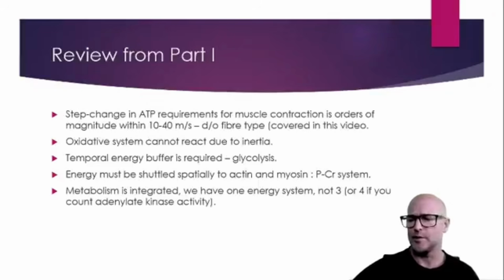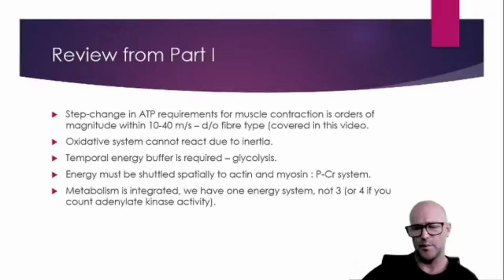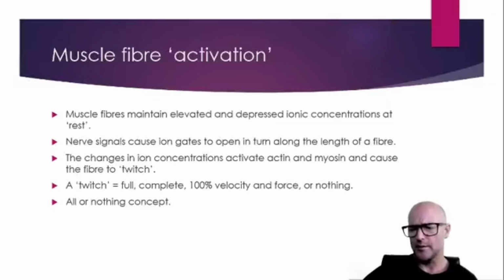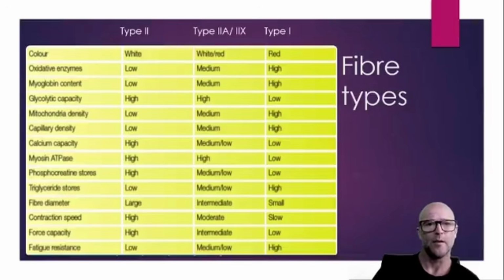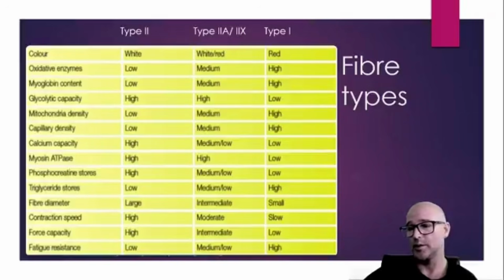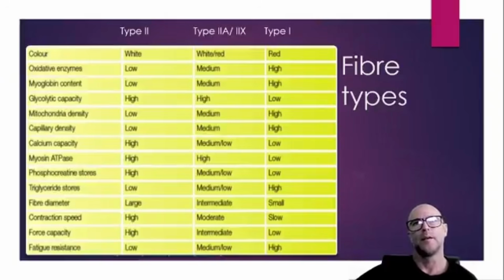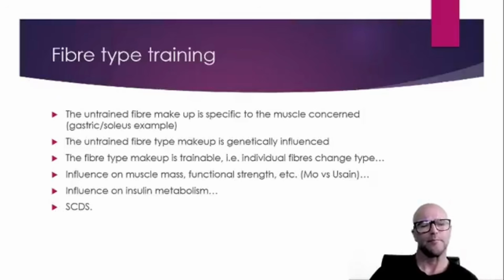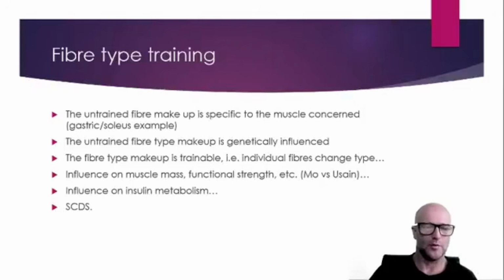Why You Should NEVER Do Cardio! Part 2 | Professor Bart Kay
In this video, Professor Bart Kay talks about muscle energetics and why Zone 2 cardio (130 to 170 beats per minute) is a bad idea!

🎙️Bart Kay is a professor in cardiovascular and respiratory physiology, exercise physiology, nutrition, research methods, and statistics. Bart has published a number of peer reviewed research and review articles, as well as book chapters. External consultancies include the NZ All Blacks, the NRL, and both NZ and Australian Defense Forces...

Timestamps:
0:00 Intro
1:06 Review from Part 1
6:20 Muscle fibre 'activation'
9:34 How is force and contraction velocity moderated then?
12:17 Fibre types
19:48 Muscle cross-section
21:17 Fibre type training

The current understanding of aerobic exercise physiology is wrong. The critical power model is flawed because it is based on the misconception that there is a discrete anaerobic energy system. All energy systems use oxygen and there is no such thing as an anaerobic energy system. There is only one energy system and it has inertia. This inertia means that it takes time for the system to respond to changes in exercise intensity.

Long duration, low intensity aerobic exercise will cause people to lose muscle mass and metabolic rate, and can lead to diabetes, heart disease, and obesity. Weight training is a much better alternative to aerobic exercise. Weight training will increase muscle mass and metabolic rate, which will lead to better health outcomes.